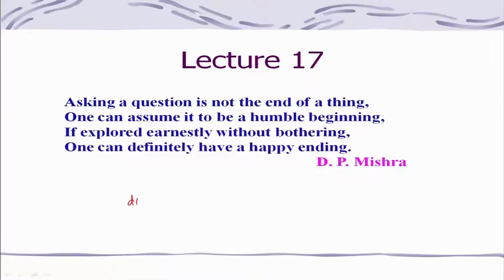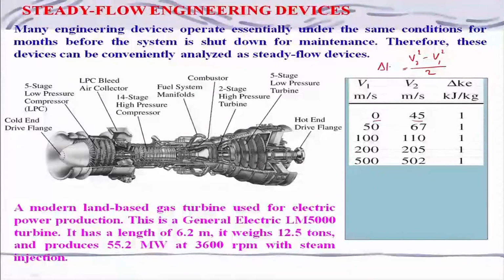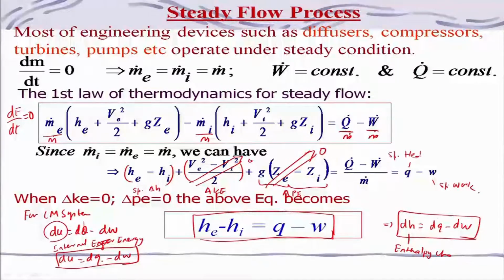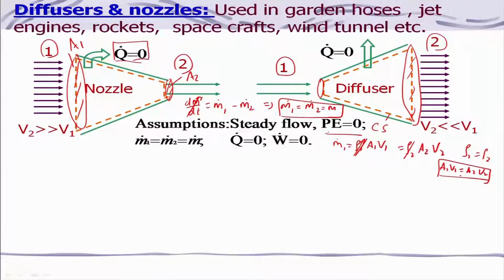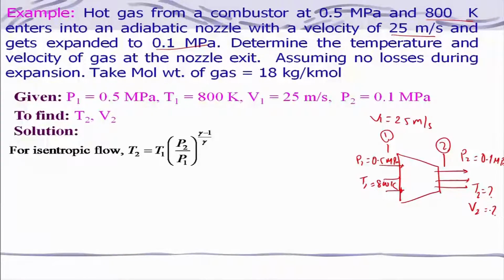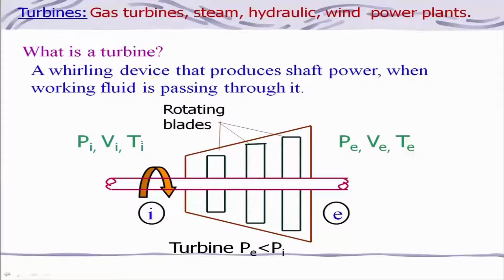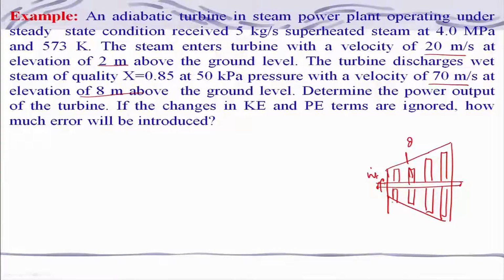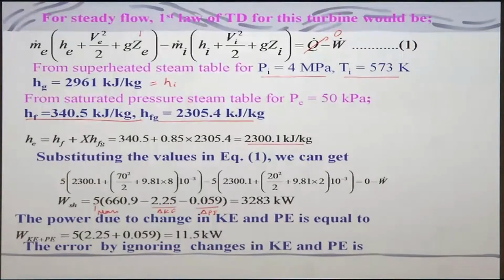First Law of Thermodynamics for Steady Flow Processes